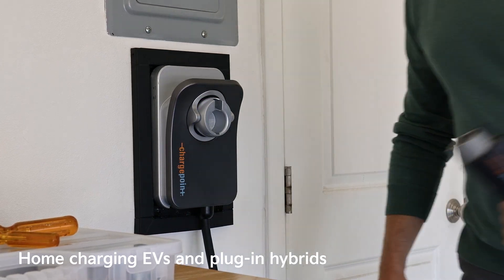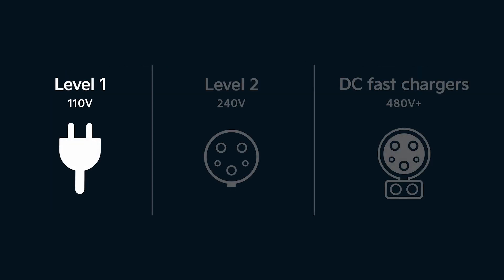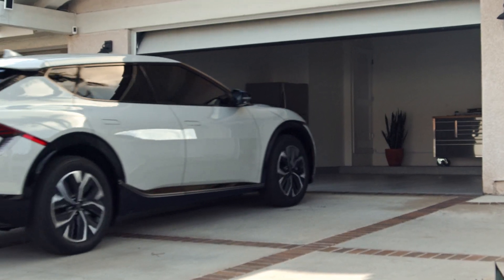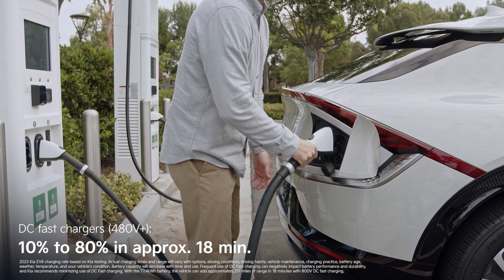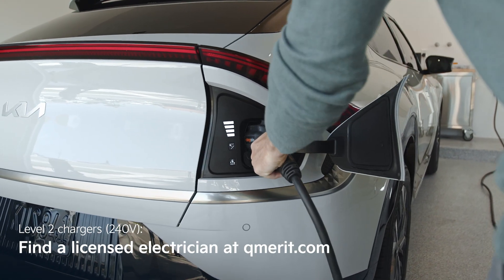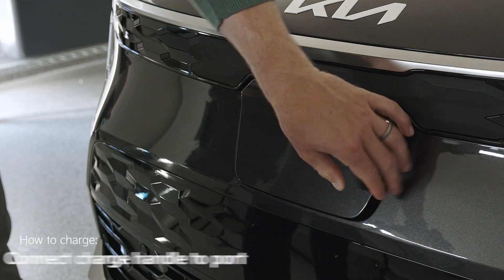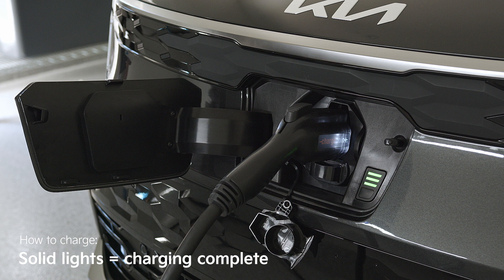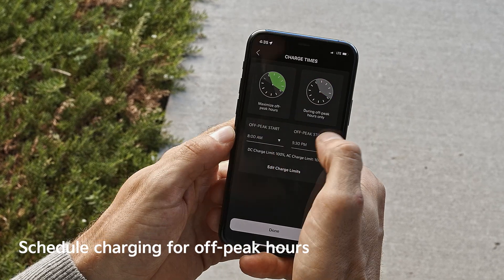Kia EV Education 101 | Learn About EV Home Charging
Use this information to help you better understand how to the charge your electric vehicle at home.